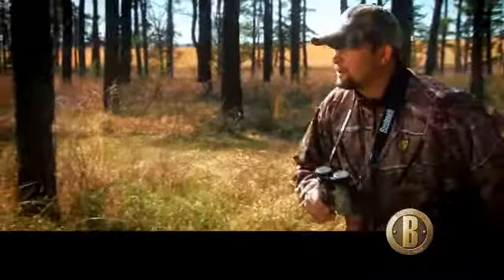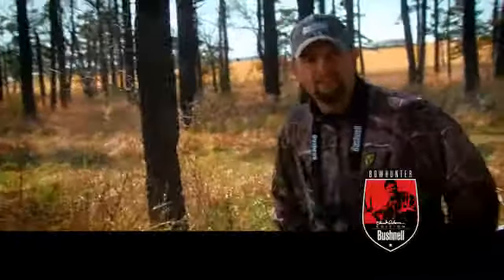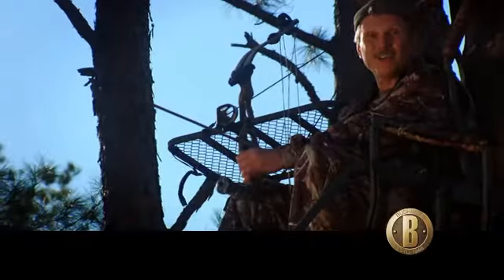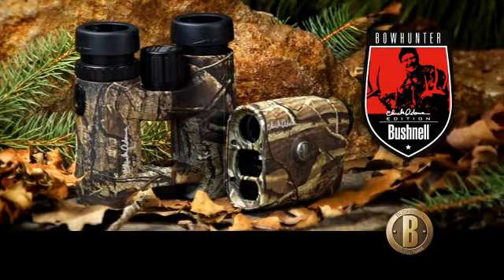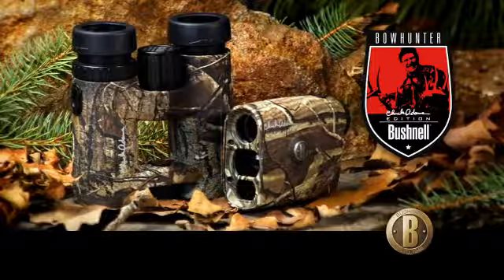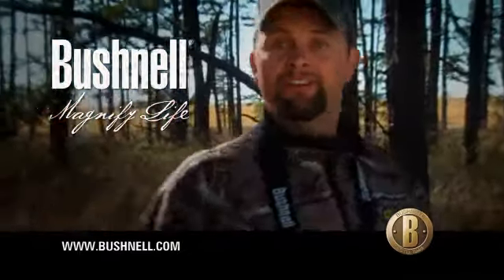bushnell_bowhunter_v01.flv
Designed in conjunction with the bowhunting legend himself, it's the finest archery-specific laser rangefinder on the planet. This ultra-compact, lightweight unit helps put your broadhead in the sweet spot from treestands and steep terrain like no other thanks to Angle Range Compensation (ARC).